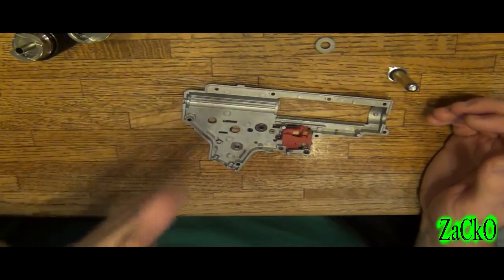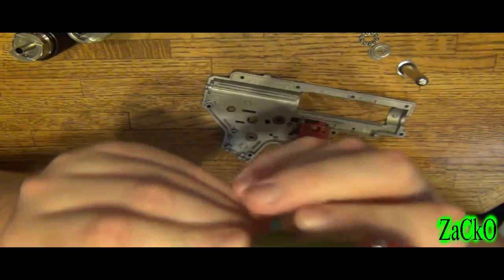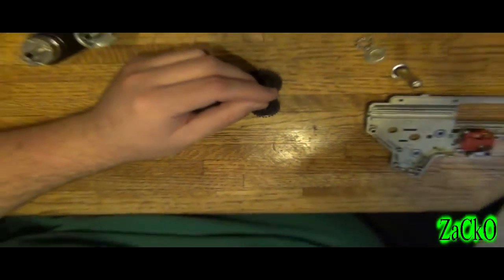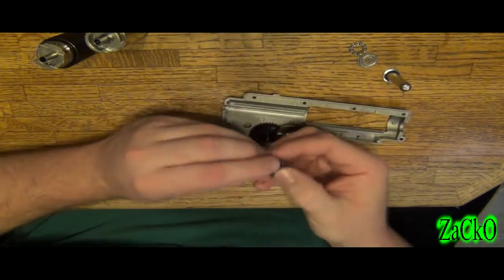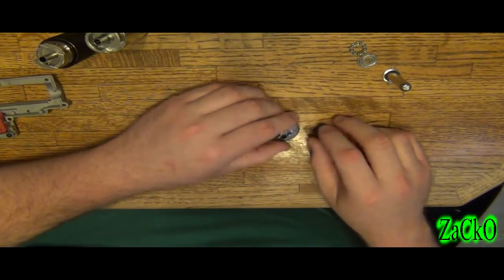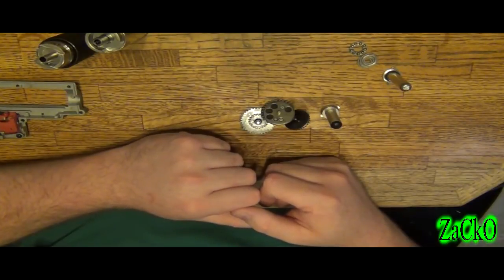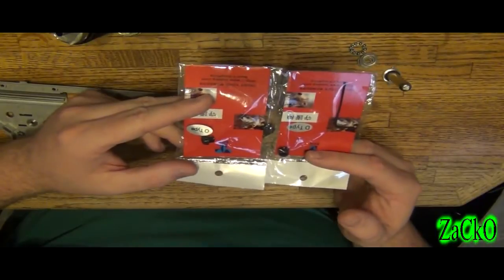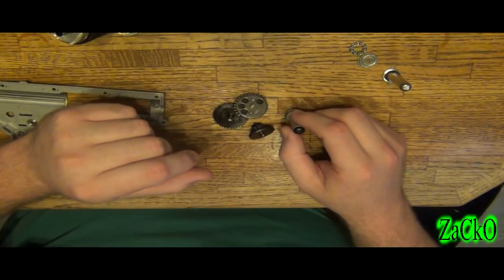Brill Armory AEG Parts